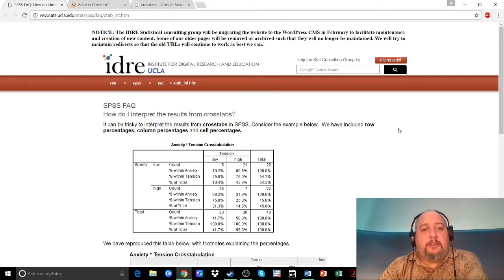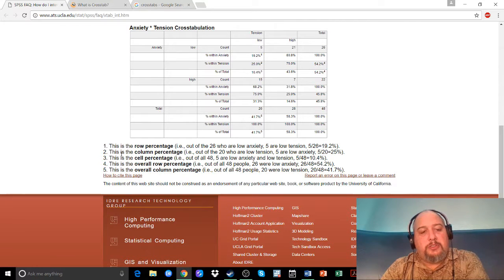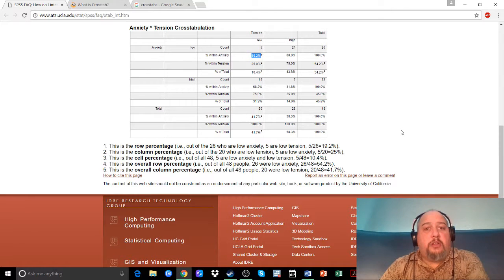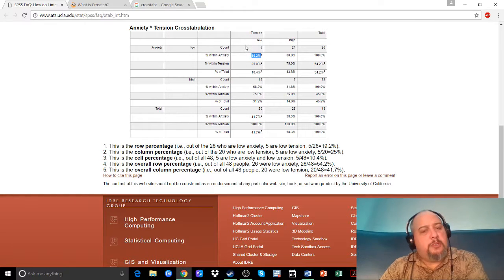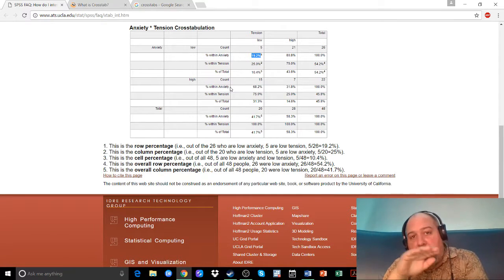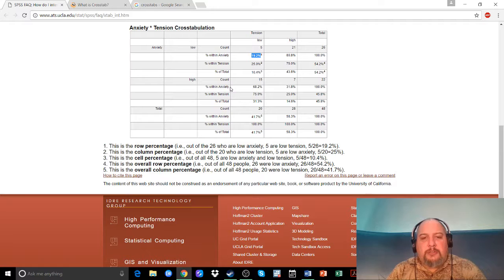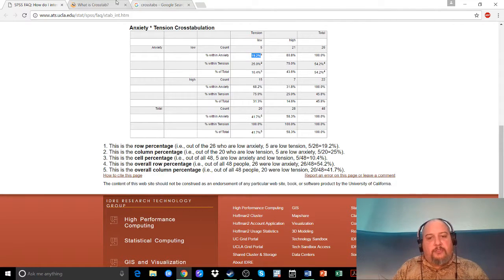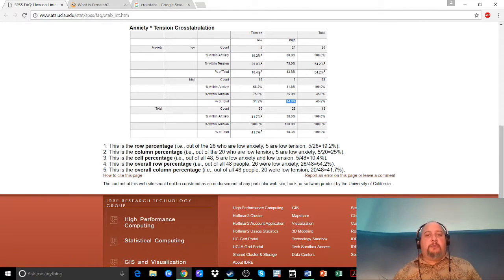Crosstab tables - How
​This video answers three questions related to the "How" of crosstab tables: How are these tables read?, How are these tables interpreted?, and How are these tables discussed?